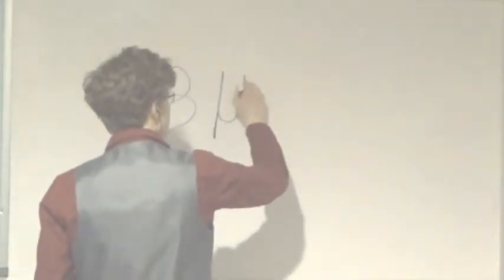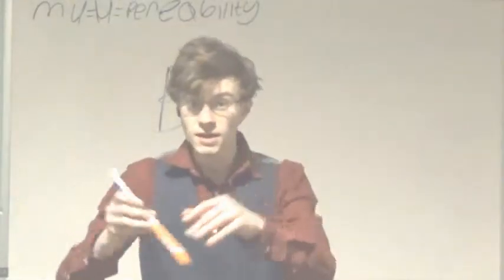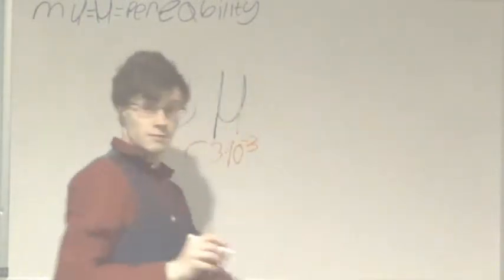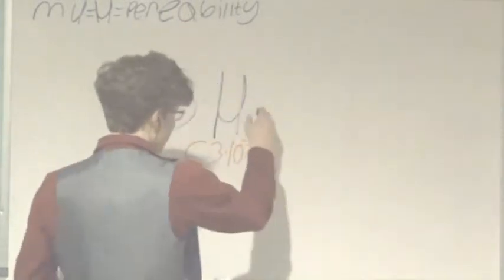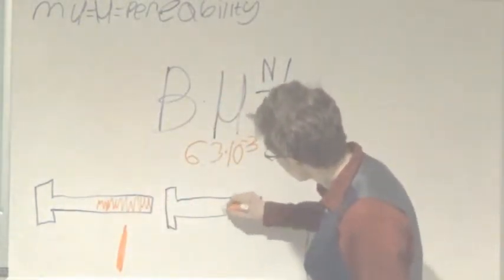Magnets and Motors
Works Cited

Ampere Portraits. N.d. Ampere Portraits. Web. 11 Apr. 2015.
"Magnetic Permeability." Dictionary.com. Dictionary.com, n.d. Web. 11 Apr. 2015.

"Permeability (electromagnetism)." Wikipedia. Wikimedia Foundation, n.d. Web. 11 Apr. 2015.

Physics, Doc. "Doc Physics - Ampere's Law Example for Solenoid." YouTube. YouTube, n.d. Web. 11 Apr. 2015.

Wolfram.com. Ampere, n.d. Web. 10 Apr. 2015.

Robert Walsman "Projectile Motion and the Value of g/" 4 Nov. 2014. 13 Nov. 2014.